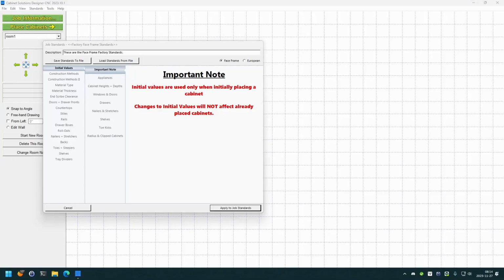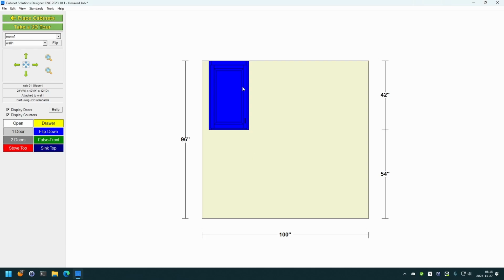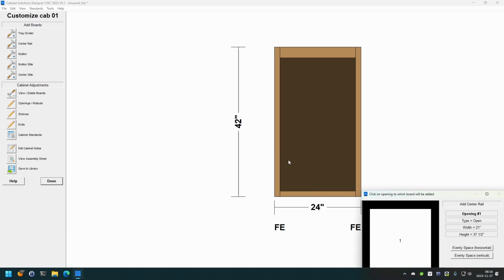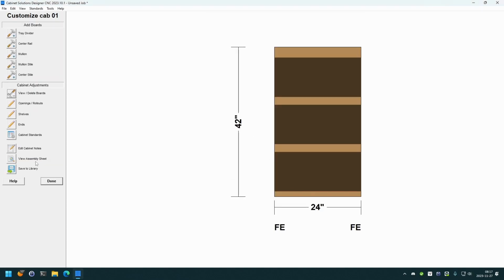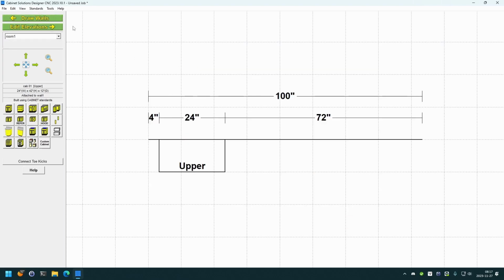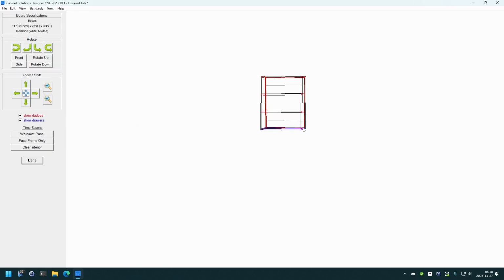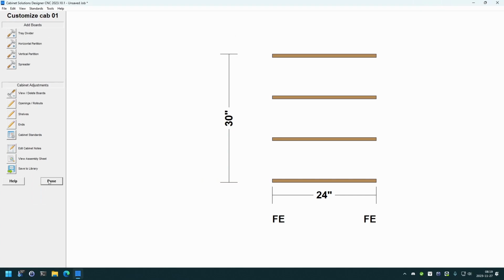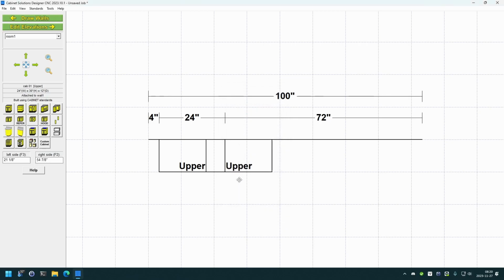Cabinet Solutions: How to Create Simple Floating Shelves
This goes through creating simple floating shelves in both Euro and Face Frame Standards.

00:00 - Start
00:10 - Face Frame Floating Shelves
03:18 - Euro Style Floating Shelves
04:50 - Save to Library